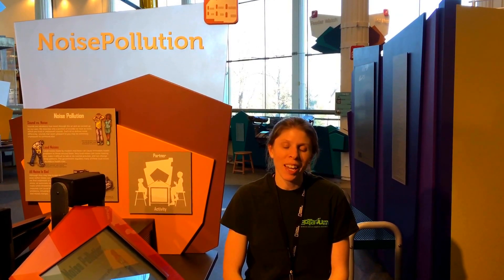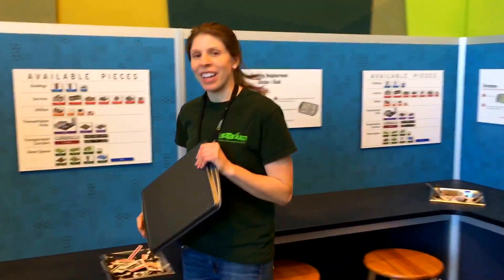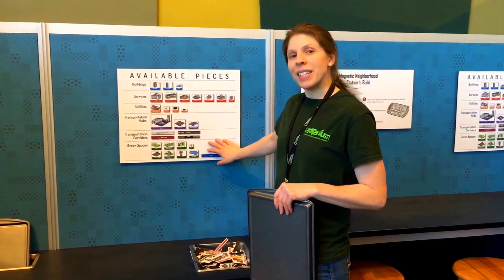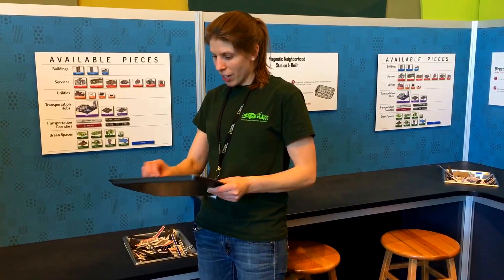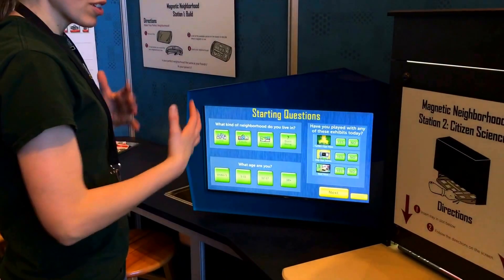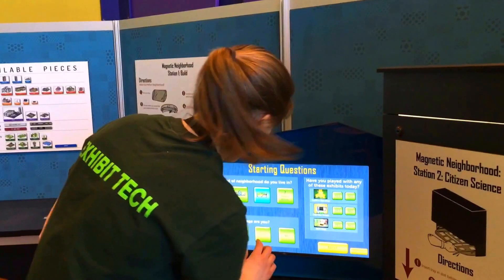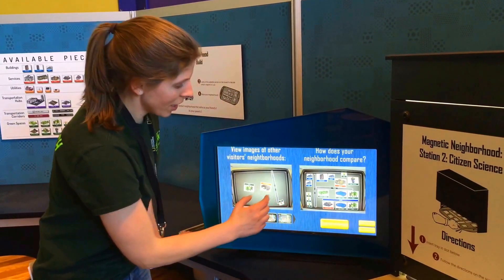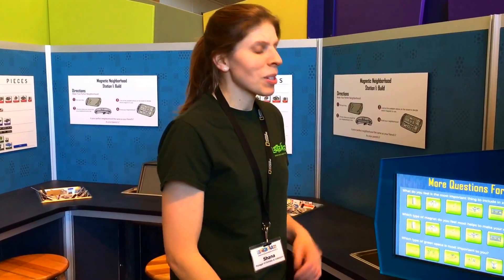City Science Video Tour: Neighborhoods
Get an inside look at the EcoTarium's "City Science: The Science You Live" exhibit with the team that created it! Check out "Neighborhoods," one of the seven theme areas within the exhibit.